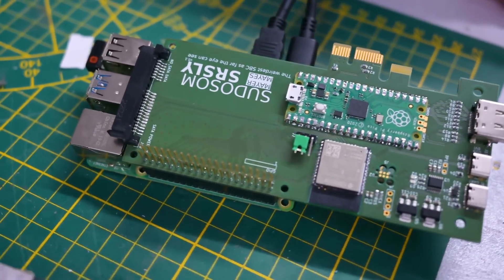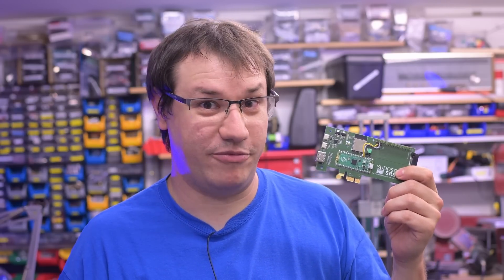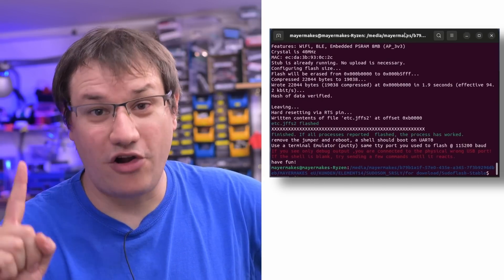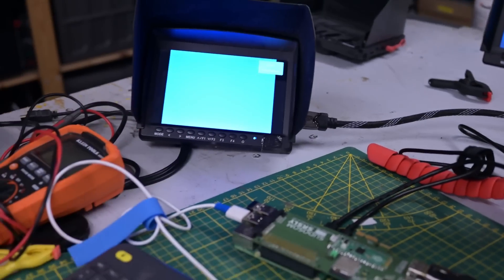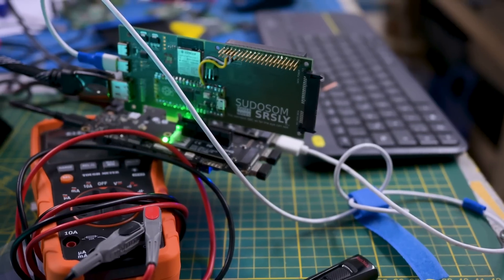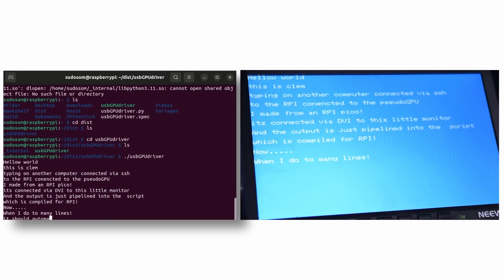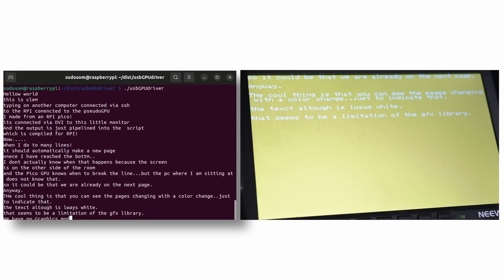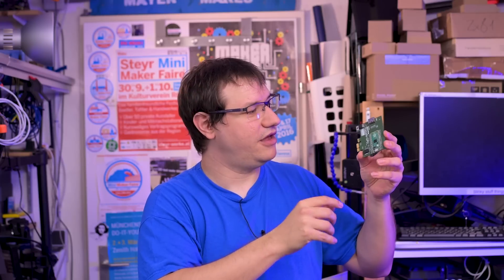DIY Single Board Computer with ESP32 and Raspberry Pi Pico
After flashing Linux to an ESP32-S3 and turning an RPI pico into a GPU, Clem logically has to do the next step and create a cursed DIY SBC. And because it is not remotely weird enough for his twisted taste, he also makes it connectable to a Raspberry pi so you can have a single board computer on your single board computer... and even weirder shenanigans!

#0:00 Welcome to element14 presents
#0:20 Overview
#1:08 Build A PCB
#2:30 What To Do With It?
#5:31 What Could Go Wrong...
#9:01 Clem's Cronenberged SBC
#12:43 Getting It Up And Running
#15:46 What IS All This Good For?
#17:14 Give your Feedback